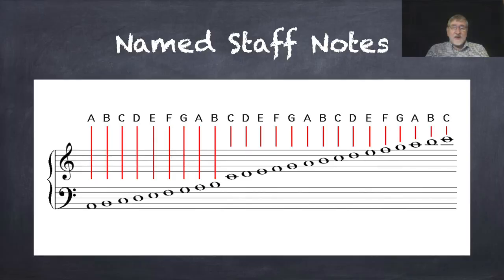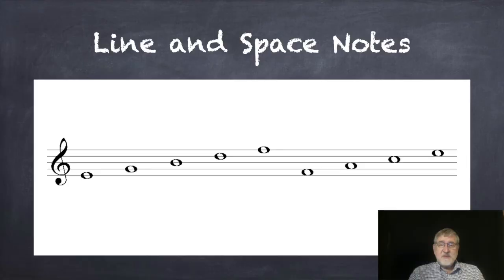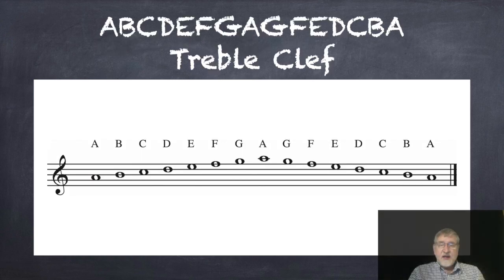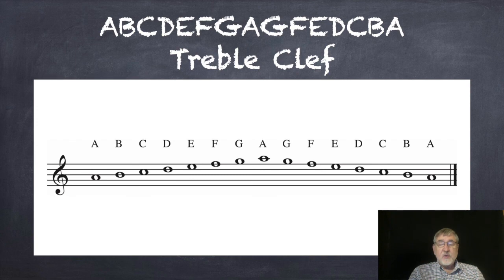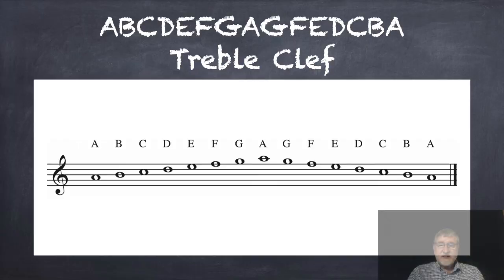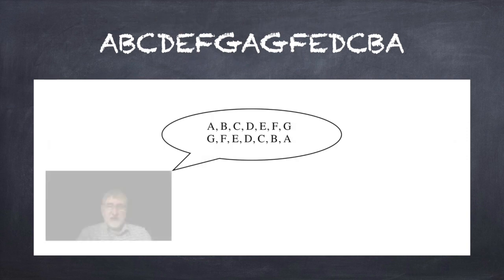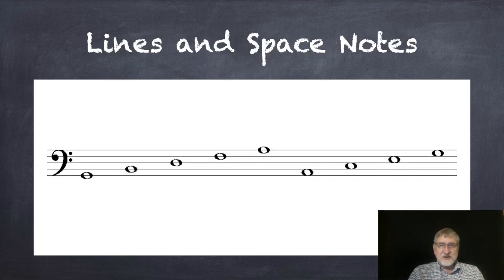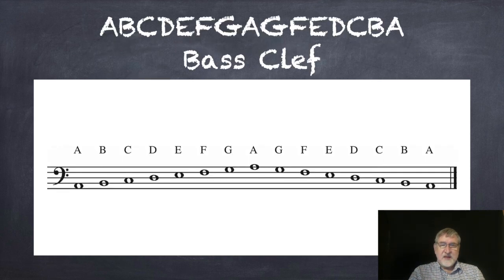MTM03 Note Names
A Music Theory Minute s- Note Names
By Floyd Richmond
Official Site

or follow these links.

1:42 A Basic Role of Music Notation
0:47 Ledger Lines
1:27 Note Names
2:11 Accidentals
1:23 Octave Numbers
1:29 Major Scales
2:07 Key Signatures
0:59 Tonality
1:14 Introduction to Minor Scales
4:05 Constructing Minor Scales
1:01 Relative Keys
3:27 Modes and Scales
6:15 Intervals
1:26 Inverting Intervals
1:16 Scale Degrees
2:38 Triads
2:08 Chord Symbols
3:28 Triad Inversions
1:29 Chord Progressions
0:59 Chord Substitutions
1:34 More Chord Progressions
2:35 Writing Music
3:00 Two, three, and four voice harmony
2:04 Voice Leading
1:56 Resolving Chords
1:49 Non-Chord Tones
2:24 Cadences
1:23 Phrases and Periods
2:17 Seventh Chords
3:46 Seventh Chord Inversions
3:20 Secondary Dominants
3:38 Modulations
2:06 Borrowed Chords
3:58 Predominant Chords
3:44 Late Romantic And Impressionistic Harmony
3:54 Music History
1:31 Instruments of the Orchestra